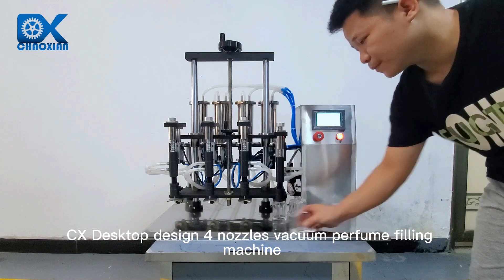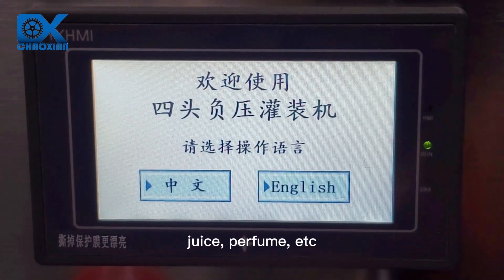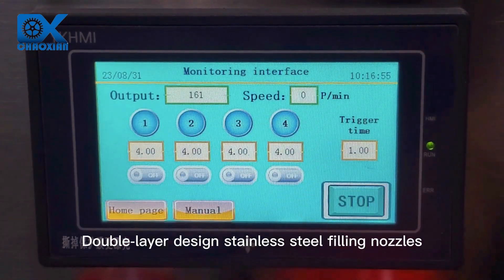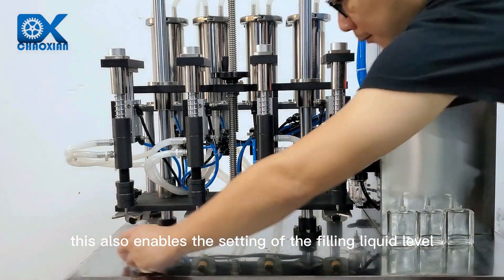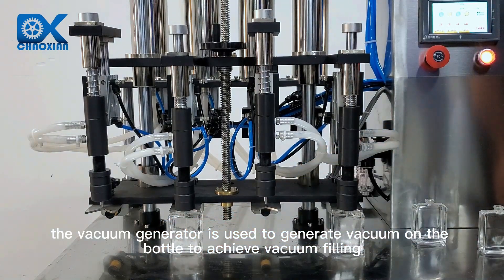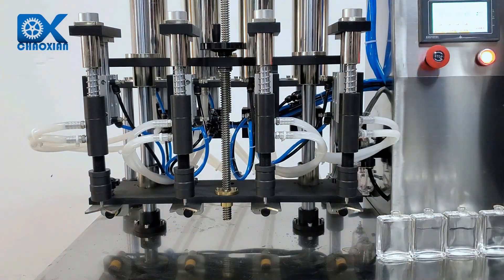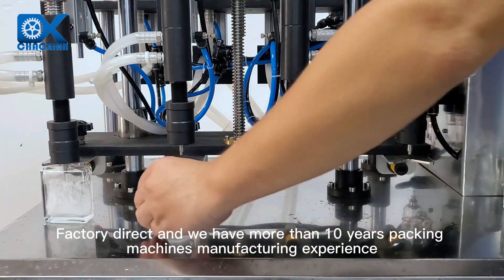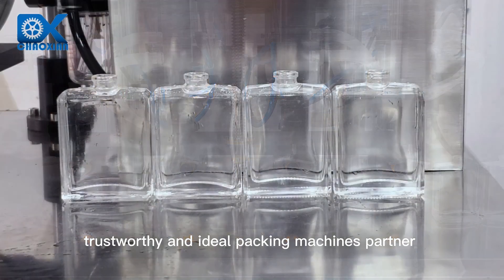Perfume Filling Machine, Men's Perfume Scent Fragrance Winter Cologne Bottling Machine,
Guangzhou ChaoXian FM5 Perfume Filling Machine, Flagrance bottles filling equipment, the dispenser with vacuum pump for filling perfumes, oils, vinegar, whiskey, wine, sake, conditioner, or nail polishes in rigid containers. CX PERFUMES FILLER is a dispenser with vacuum pump and Four dosing nozzles.This liquid level filler uses the principle of liquid displacement to fill the containers to a specific level.The filler is very reliable and hygienic, all parts in contact with the product can be disassembled and easily sanitized.
Guangzhou ChaoXian Perfume and liquid filling machines are designed to satisfy the wide-scale needs of the Perfume industry operators. We manufacture optimized filling machines, automatic, semi-automatic, and manual tools, and complete plants to manage your Fragrance filling needs and to make your production easier and smoother.

Just tell us what you need! Let us help you improve your business. We are the Manufacturer of packaging solutions.: filling, capping, labeling machines, Semi-automatic automatic fillers, cappers, and labelers.
Guangzhou ChaoXian, your most reliable packing machines partner!